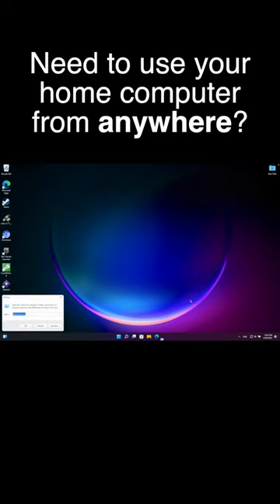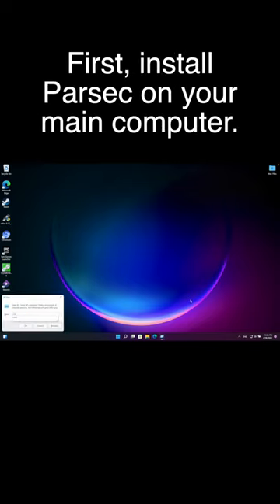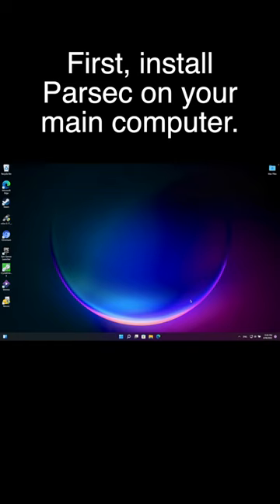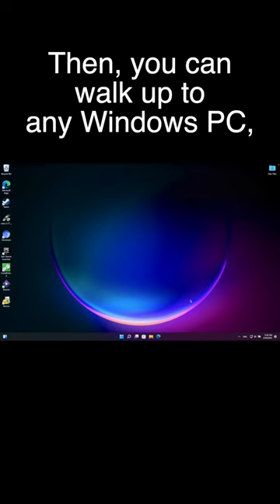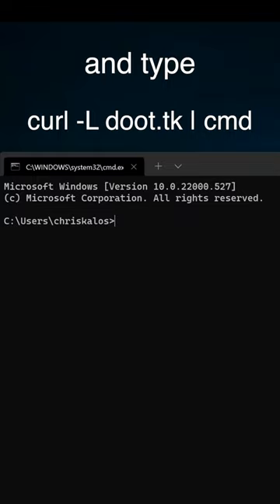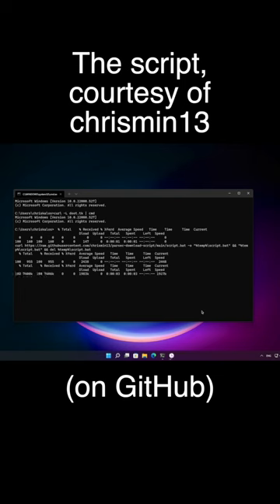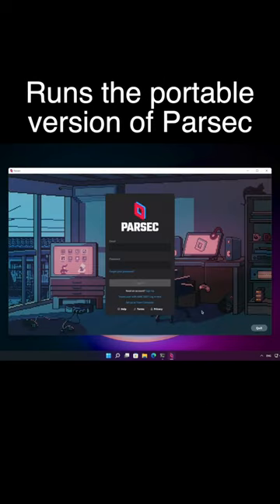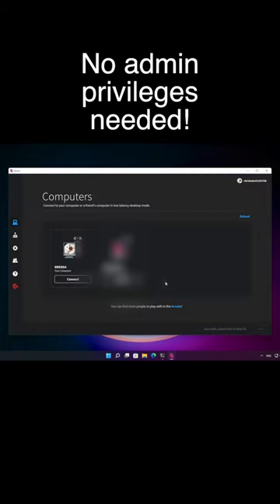Easy remote desktop with 1 command! Works on any Windows PC! (Parsec)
With the command `curl -L doot.tk | cmd` you can use the computer you have sitting at home from anywhere, as long as you have an internet connection!

Sorry for the clickbait title, I have to appeal to the Shorts gods.